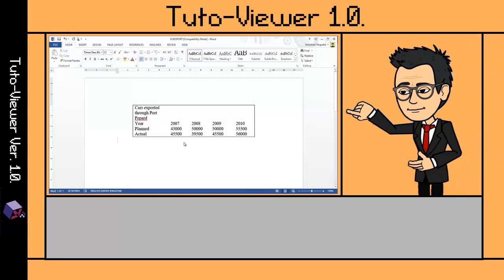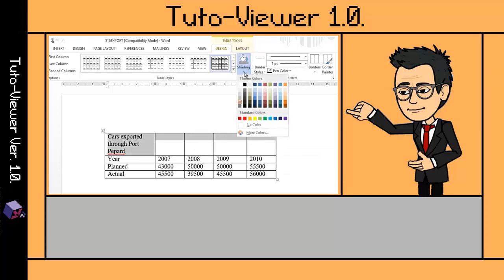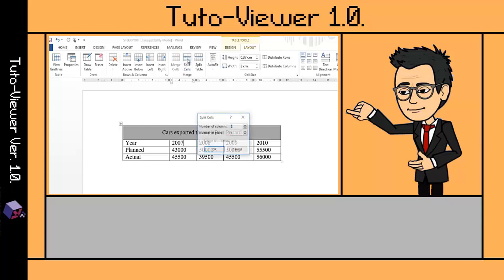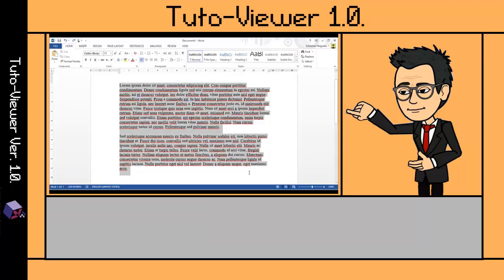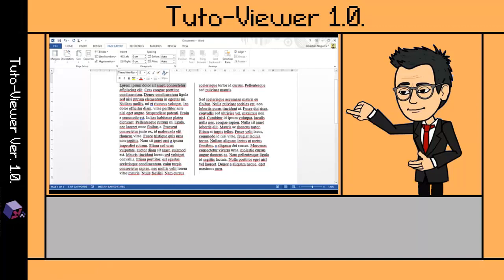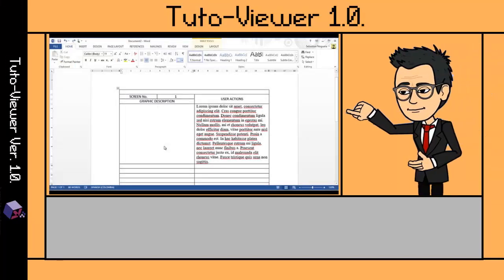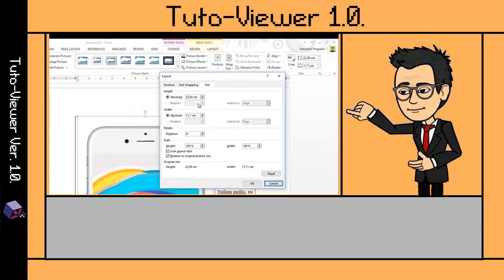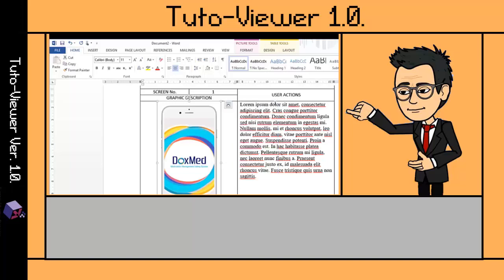CAMBRIDGE IGCSE 101 LESSON 2 (MS WORD)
Welcome back! Today I brought you some quick MS Word tips for practicing your word processing skills and get prepared to achieve success in your IGCSE exam.

FORMATTING TABLES: 0:00
ADJUSTING COLUMNS: 1:52
ADJUSTING IMAGES: 3:17

HAVE AN EXTRAORDINARY DAY!